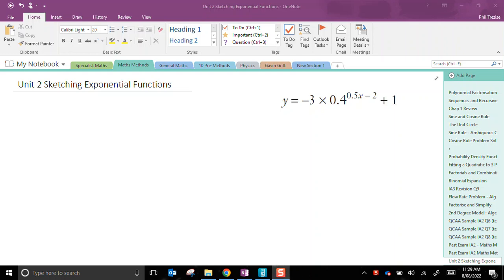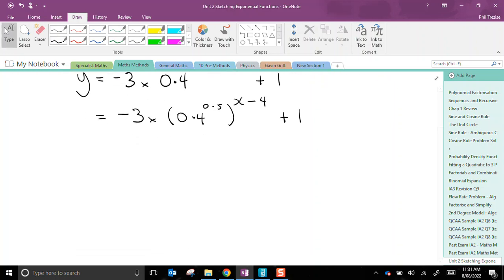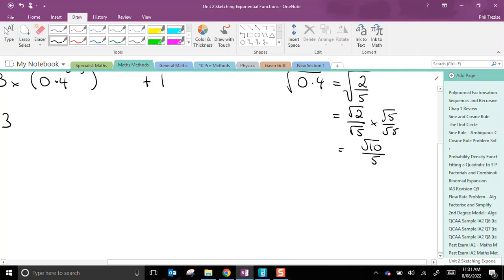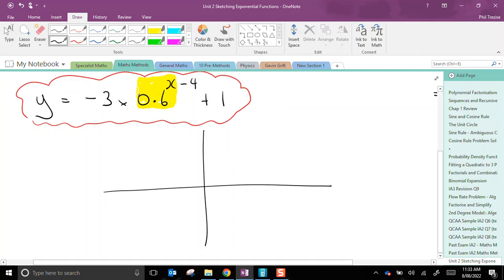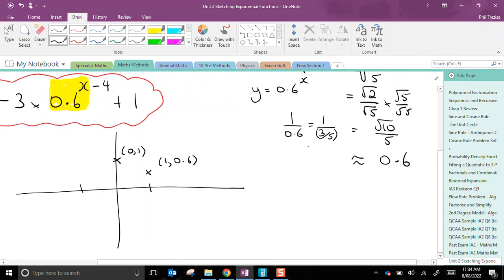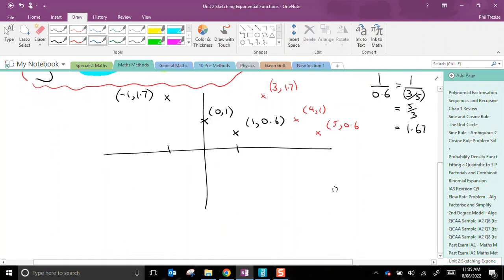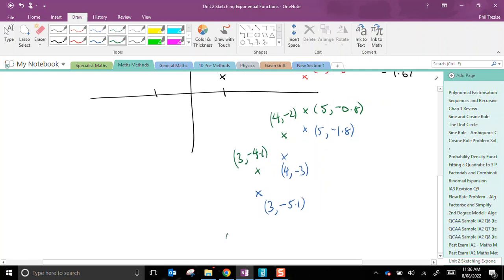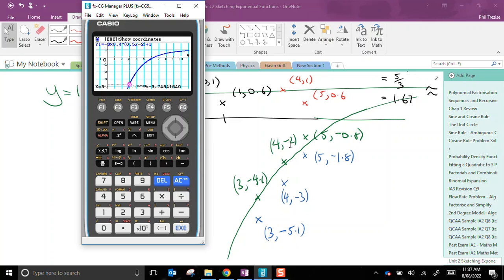Transforming exponential functions 2